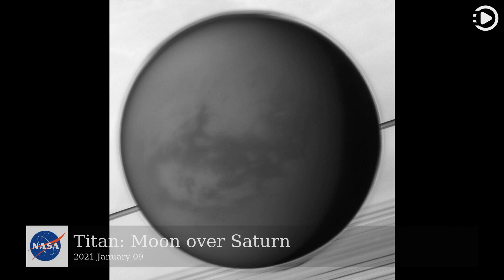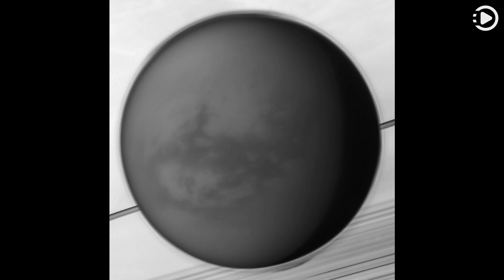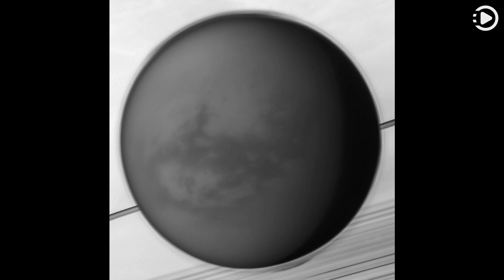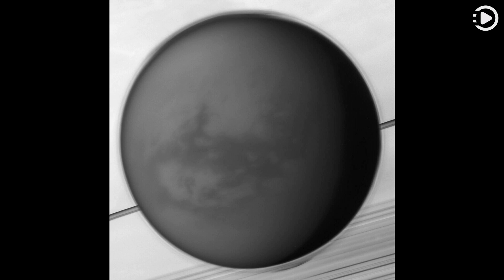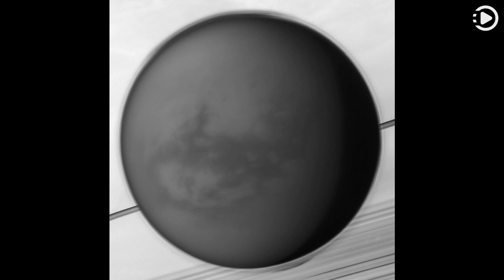APOD: 2021-01-09 - Titan: Moon over Saturn (Narrated by Emma)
Astronomy Picture of the Day - January 9th, 2021 - Titan: Moon over Saturn (Narrated by Emma)

Like Earth's moon, Saturn's largest moon Titan is locked in synchronous rotation. This mosaic of images recorded by the Cassini spacecraft in May of 2012 shows its anti-Saturn side, the side always facing away from the ringed gas giant. The only moon in the solar system with a dense atmosphere, Titan is the only solar system world besides Earth known to have standing bodies of liquid on its surface and an earthlike cycle of liquid rain and evaporation. Its high altitude layer of atmospheric haze is evident in the Cassini view of the 5,000 kilometer diameter moon over Saturn's rings and cloud tops. Near center is the dark dune-filled region known as Shangri-La. The Cassini-delivered Huygens probe rests below and left of center, after the most distant landing for a spacecraft from Earth.